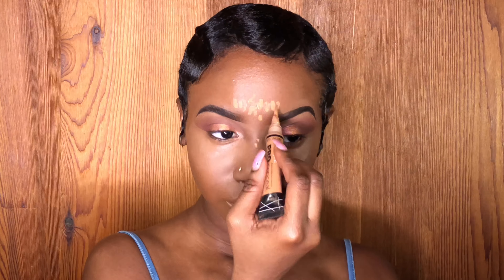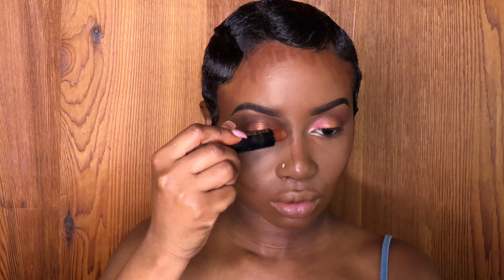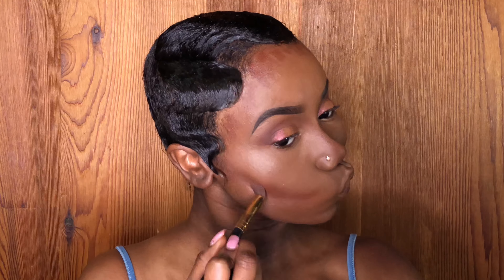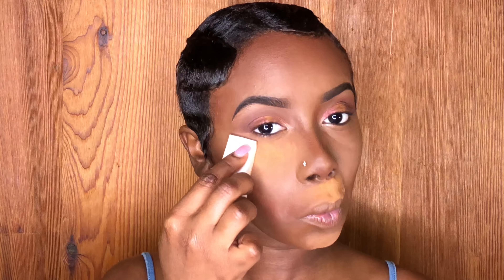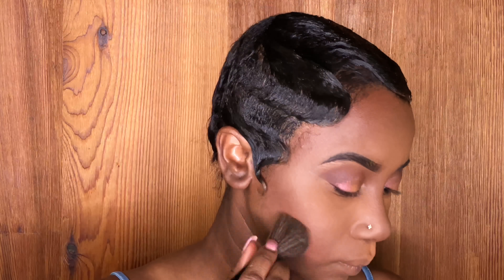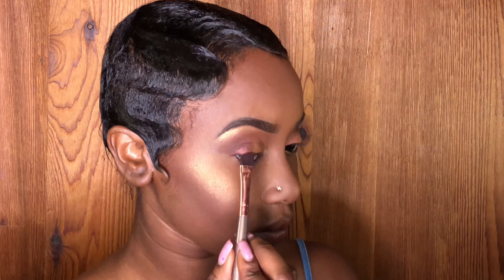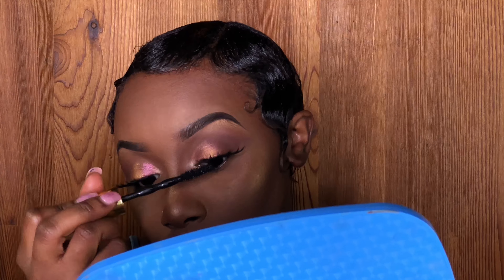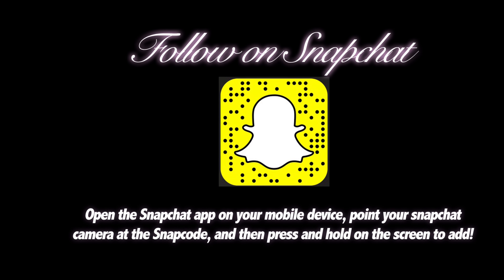SEAMLESS GLOWING MAKEUP TUTORIAL | Beginner Friendly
This is my seamless glowing makeup tutorial! Don't worry goddesses this video is definitely beginner friendly. In this video, my face appears matte but it has a flawless glowy finish to it. This look is full coverage. matte and glowing all at once! HEYYYY! *The Parkers* Sometimes we want to go out without doing too much and this is that WHOLE MOOD! I hope this helps some of the WOC, that are in dire need of achieving a daily glowing makeup look.
Enjoy my Goddesses!

Product used
Eyes: MAC Cosmetics dazzle shadow “let’s roll”
Juviasplace: Nubian two palette, saharan palette, Masquerade palette.
Concealer: LA girl Pro concealer fawn
Lashes: @hilendasalluringlashes hilendasalluringlashes “Aphrodite”
Lips: @fentybeauty mattemoiselle SHAWTY
@maccosmetics driftwood & a clear gloss
Contour: @blackradiancebeauty concealer stick "Dark"
Ben Nye Powder Sienna
Highlight: @bhcosmetics Highlight: Carli Bybel 1st edition
Face: Fit Me 360 Foundation & @blackradiancebeautyebony powder